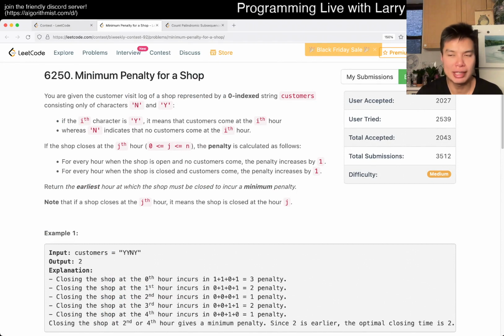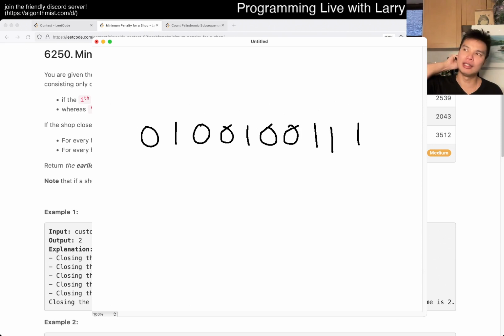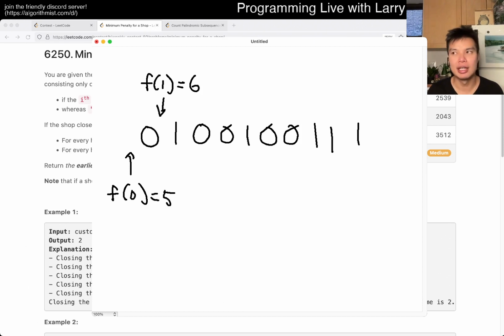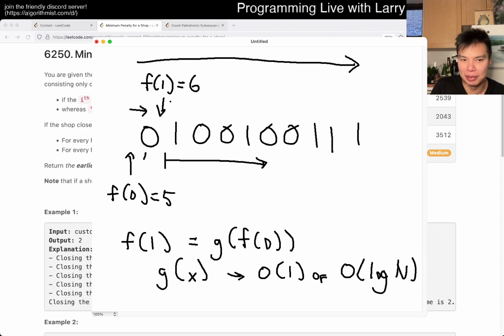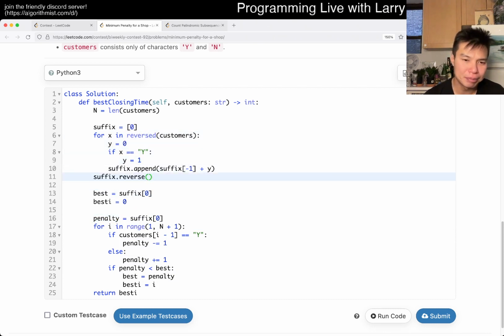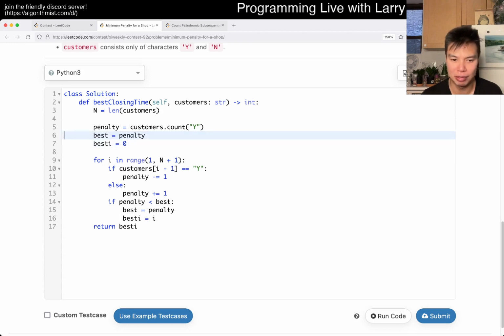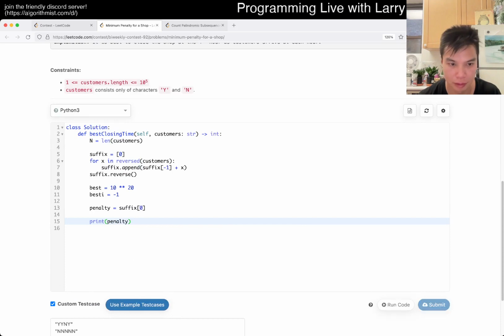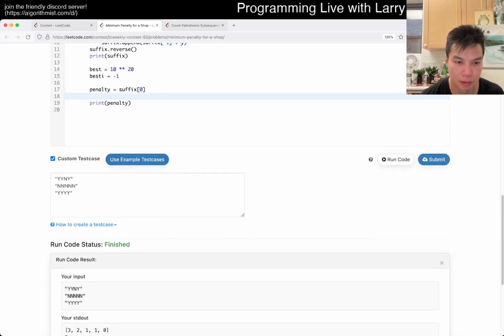2483. Minimum Penalty for a Shop (Leetcode Medium)